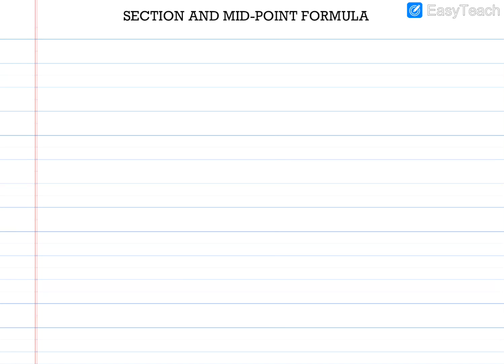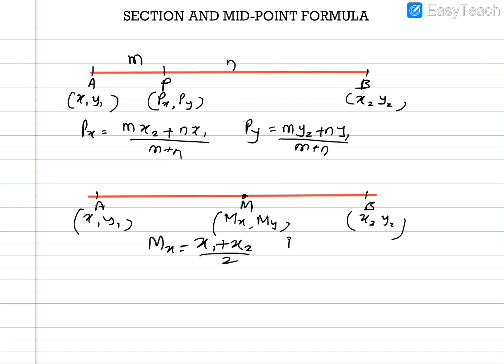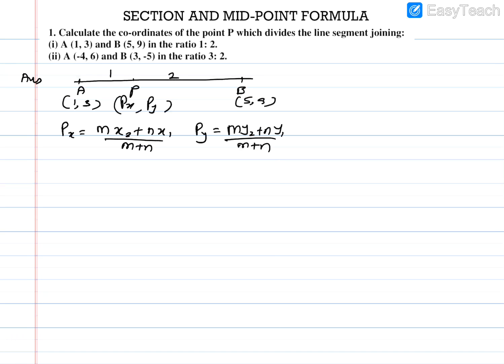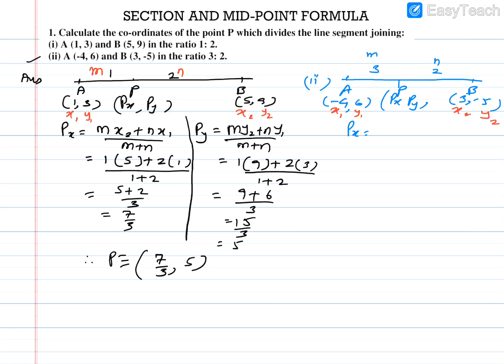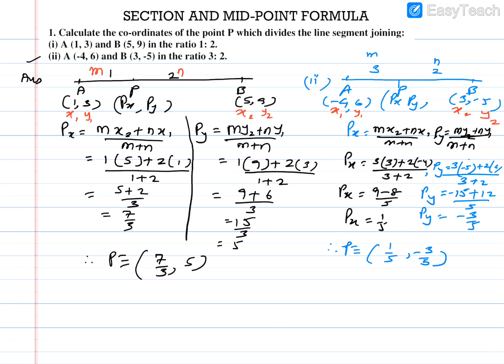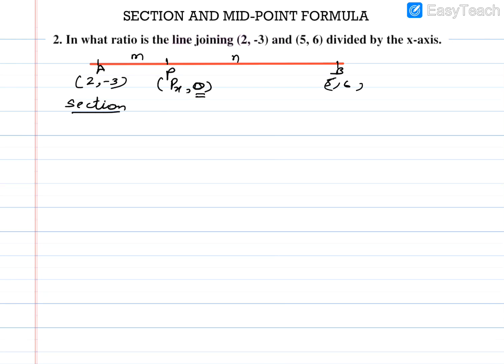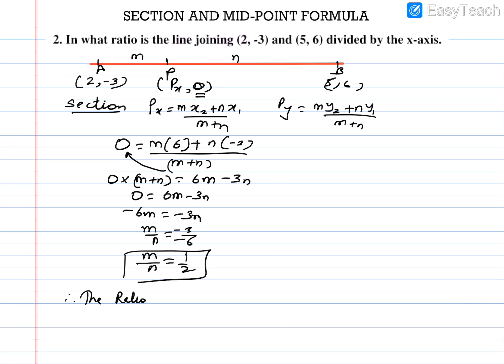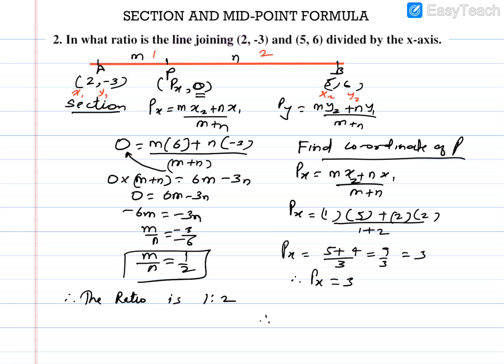SECTION AND MIDPOINT FORMULA MATH PART 1 ICSE 10